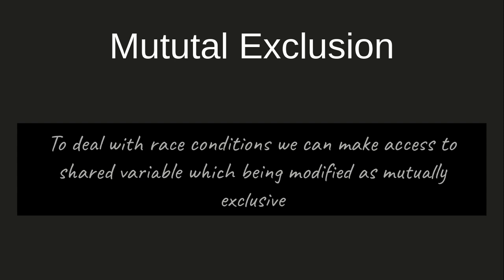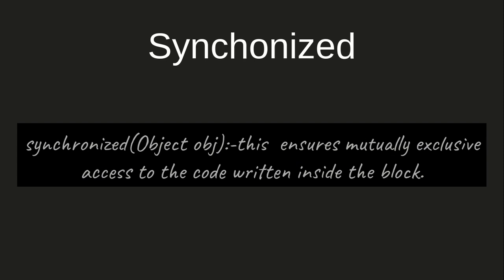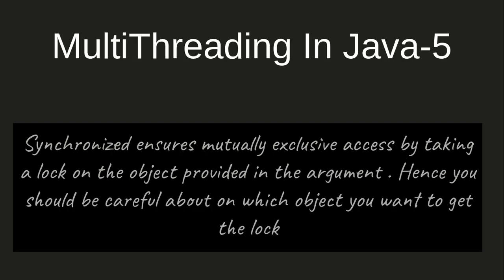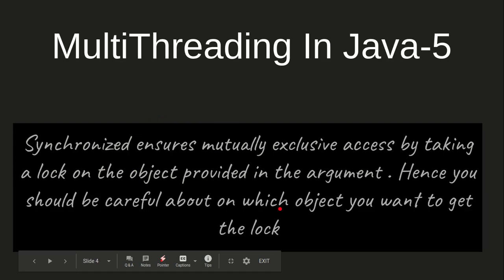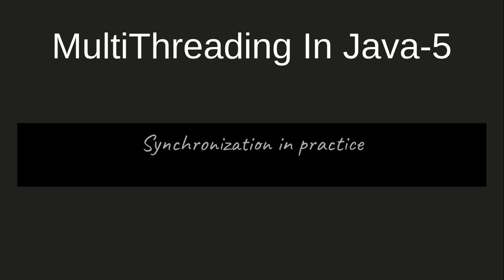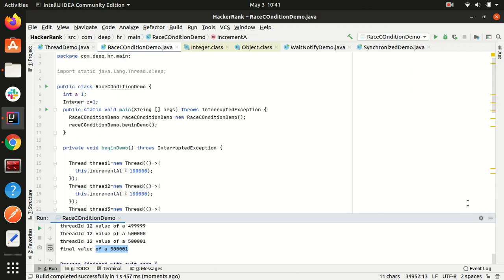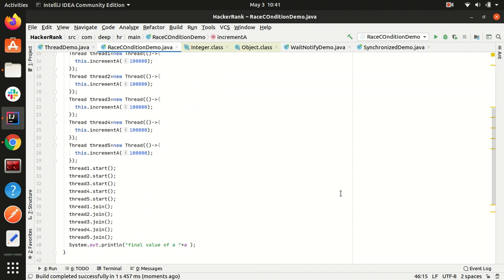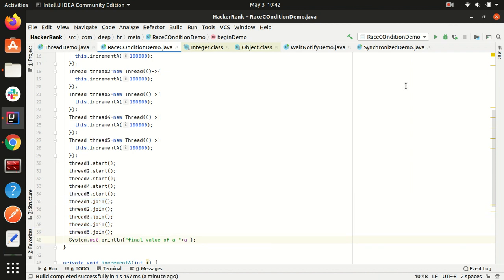Synchronized Keyword In Java | Lec-5 | Tutorial | Multithreading | Race Conditions |Critical Section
This video will explain about dealing with race conditions in java using the synchronized keyword

Java Concurrency in Practice Book By Mr Brian Goetz